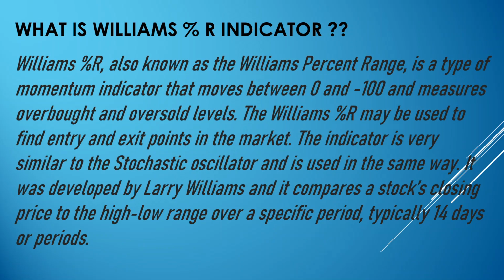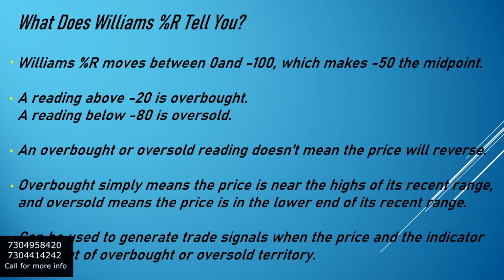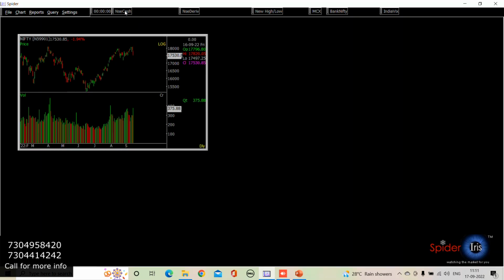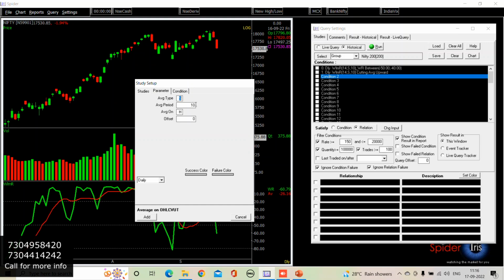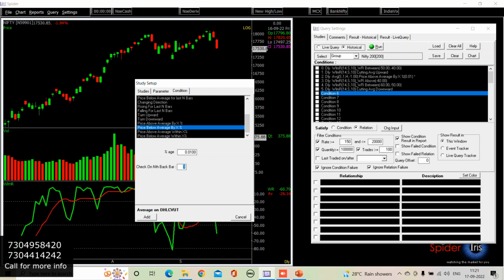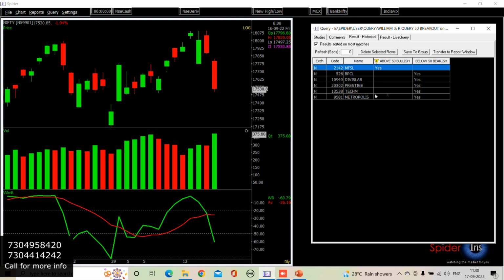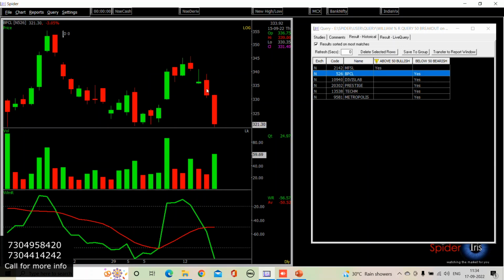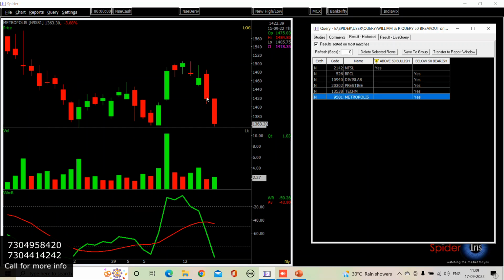WHAT IS WILLIAMS %R INDICATOR? HOW TO TRADE USING WILLIAMS %R / INDICATOR STRATEGY